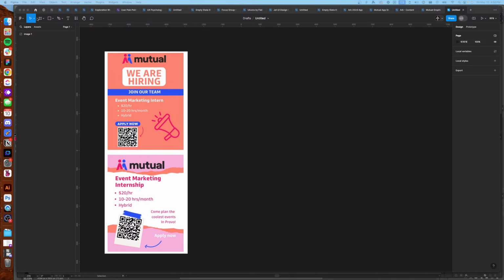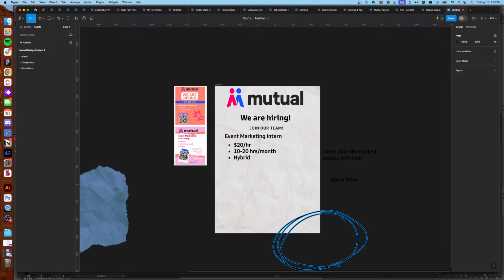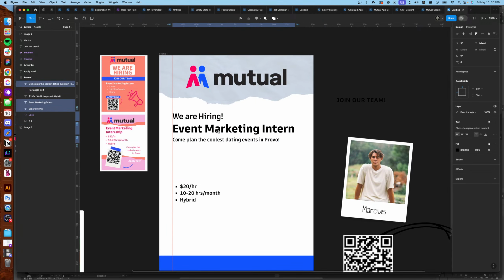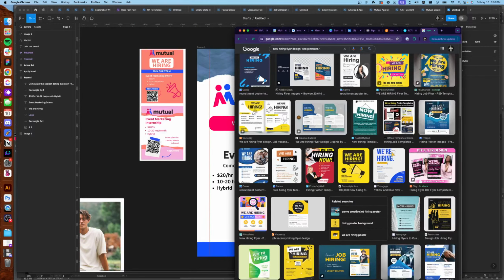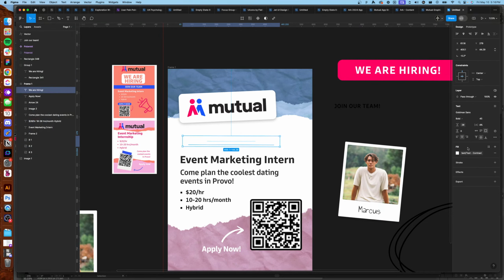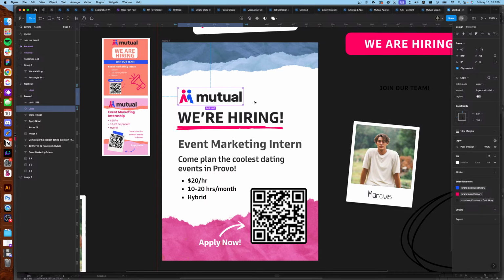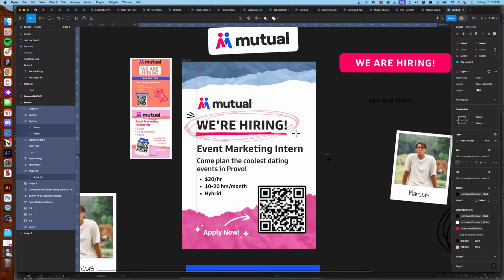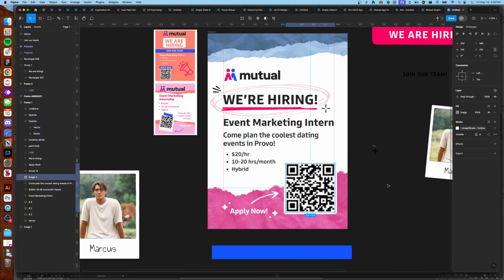Mutual Design Time - Creating a Mutual Internship Flyer.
Talking through my design process for creating a flyer from several of our new brand assets in Figma.